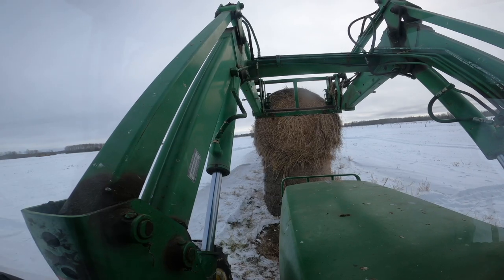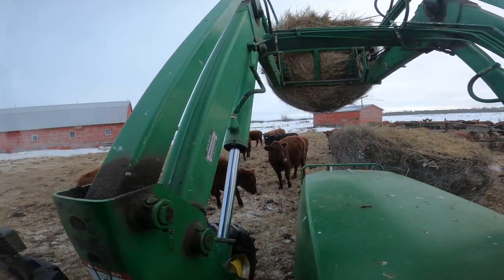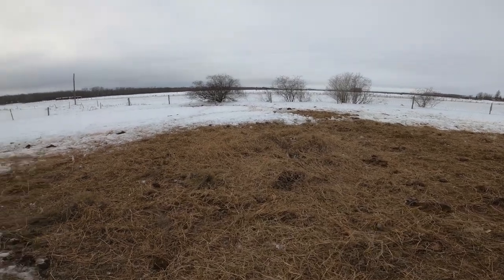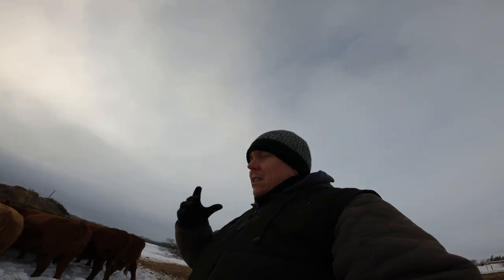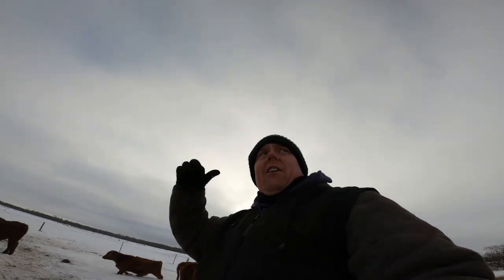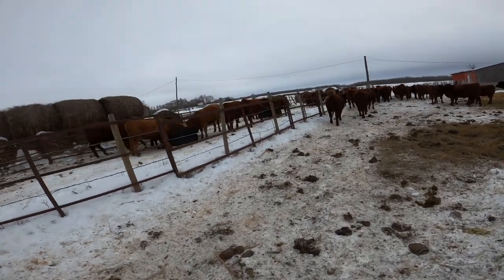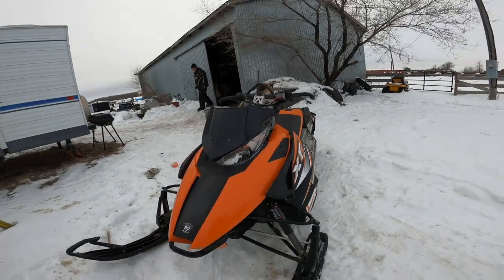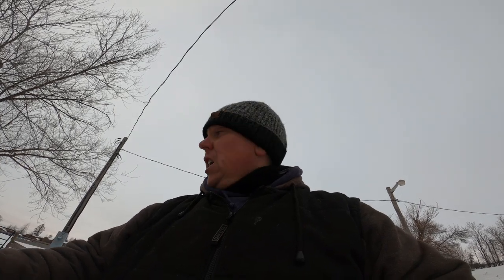🛑 SIGN & SYMPTOMS to look for before a COW gives birth 🐮 ➖ WHY we CALVE out in WINTER?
We will be going over some common SIGNS & SYMPTOMS that a COW will display when getting close to giving birth to a newborn baby calf. We will touch base on all the following SIGNS & SYMPTOMS of a soon to be calving COW:
(1)- STOMACH DROPPING way down
(2)- MILK BAG filling with milk/colostrum
(3)- UDDERS STIFFEN UP & fill with milk
(4)- BIRTHING CANAL becomes swollen and LOOSE
(5)- MUCUS/DISCHARGE from COW hours or days before BIRTH
(6)- COW becomes very ANXIOUS & UNCOMFORTABLE close to birth time
  I will also share some TIPS as to how to deal with calving out cattle when situated in a COLD and HARSH WINTER environment. We will talk about just WHY exactly we decided to start CALVING out our Cattle HERD in the Harsh and cold winter months. Although it is more labour intensive calving out in the winter opposed to spring or summer, calving in the winter time does come with it's benefits. We will touch base on these benefits and why we choose to do it this way at Prairie Sunset Ranch.
  We are going to work with the CALF feedlot animals and attempt to train the CALVES to the grain alley. This takes a lot of time working with the calves however our end result is typically a well PAIL trained calf. This makes it easy to handle and manage them down the road. So we will demonstrate how we start PAIL training calves and briefly touch base on the length of time it typically takes to train an animal in this manner.